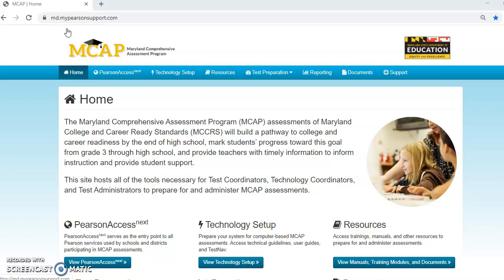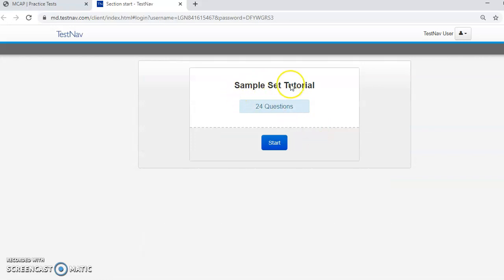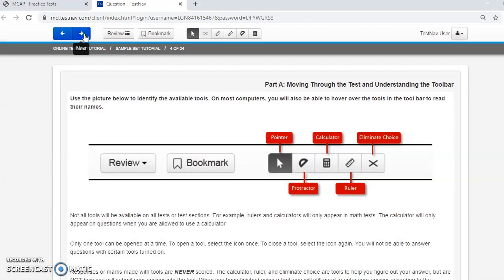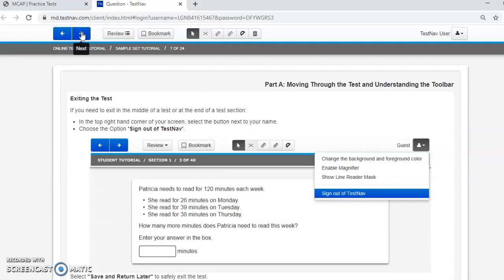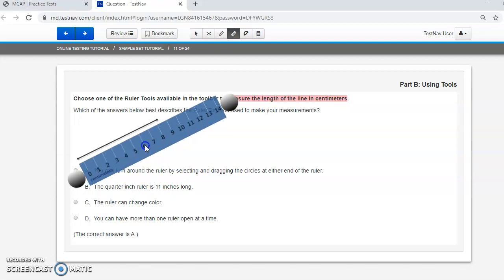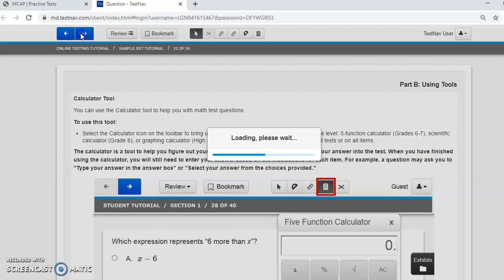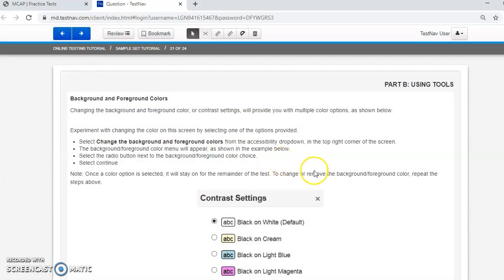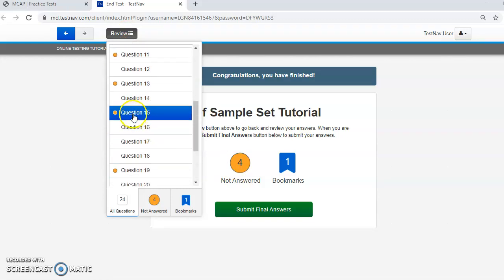MCAP Test Platform Tutorial